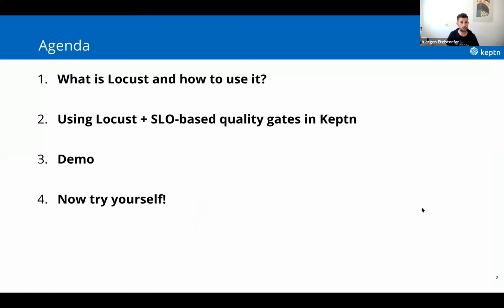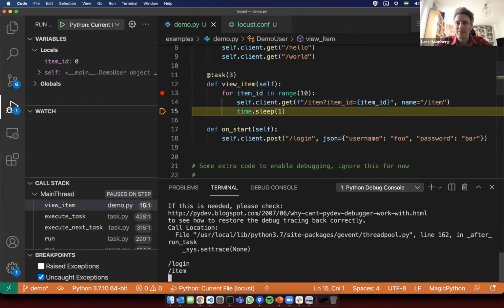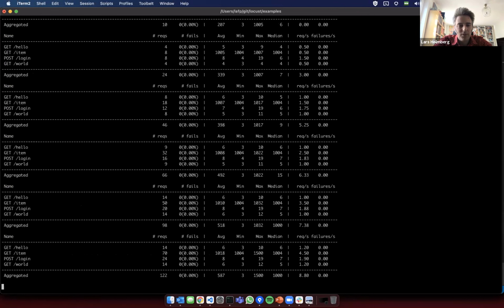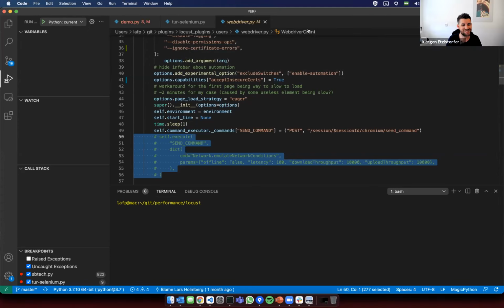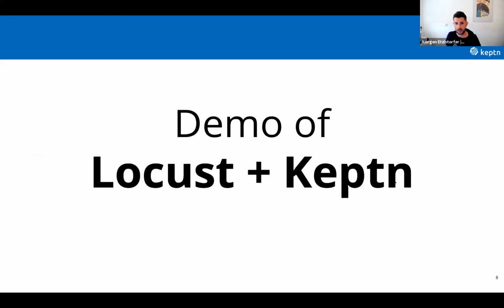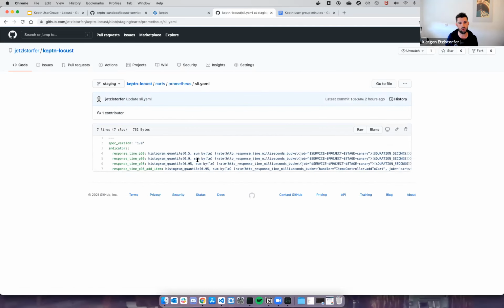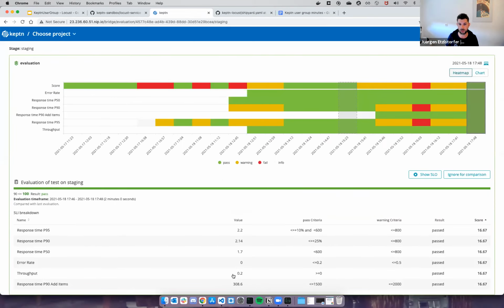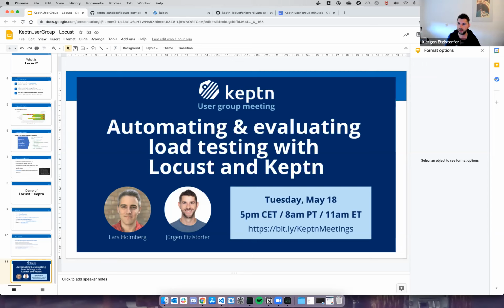Automating & evaluating load testing with Locust and Keptn - Keptn User Group - May 18th, 2021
Learn how to use Locust load testing and how to write powerful load tests in a simple way. We will then use Keptn to have the tests automatically executed as part of our CD and Keptn Quality Gates to evaluate the impact of the tests on our applications. We even build a self-service platform for developers to be able to trigger deployment, tests, and evaluations for new version of their applications.

Presenters:
Lars Holmberg, Redshirt
Jürgen Etzlstorfer, Dynatrace/Keptn

Timecodes:
00:00 Introduction
01:35 What is Locust?
25:26 Locust + Keptn
31:56 Demo of Locust + Keptn
47:55 Q&A and closing remarks